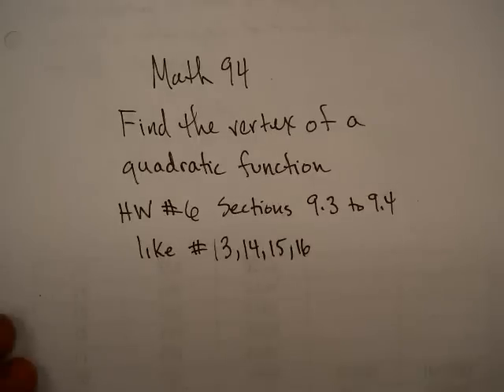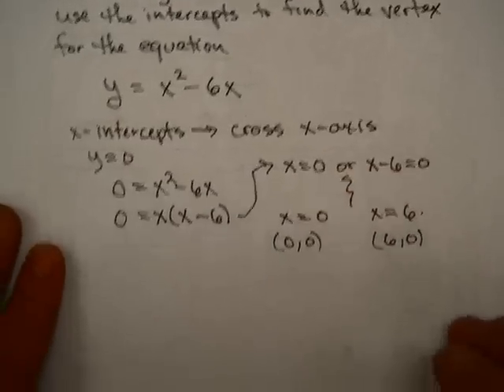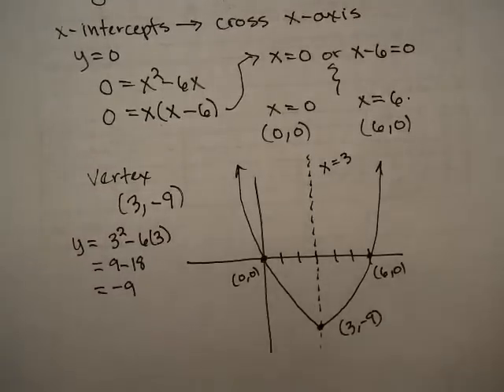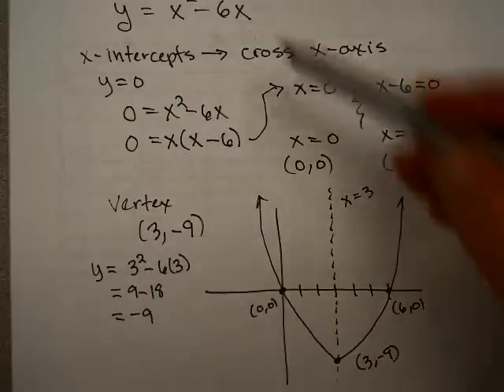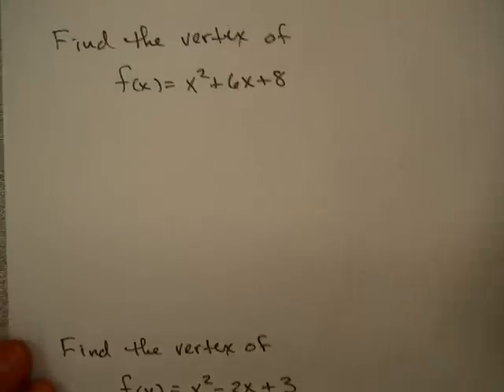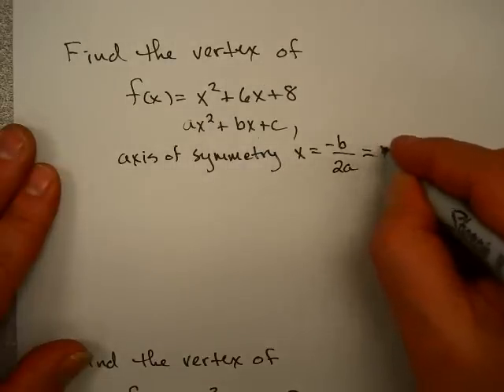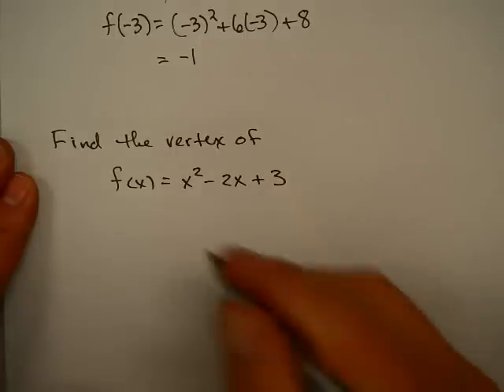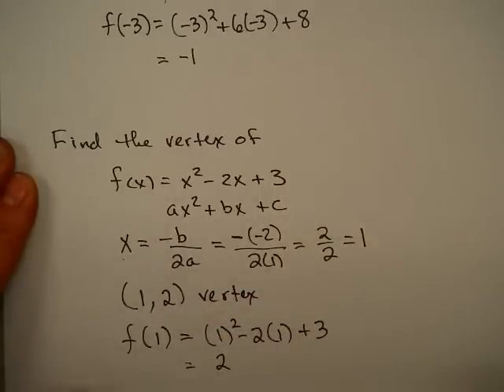Examples from Homework Section 9.3 and 9.4 Number 2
Finding the vertex of a quadratic function using x-intercepts and symmetry or the axis of symmetry formula